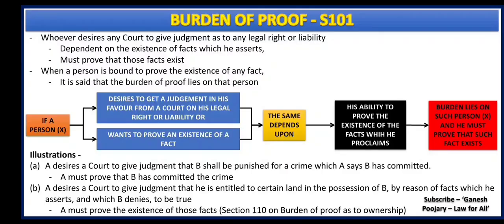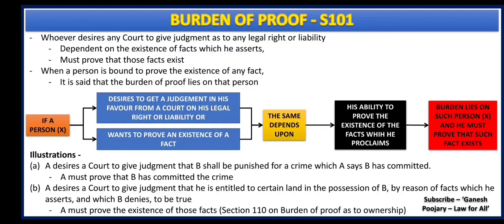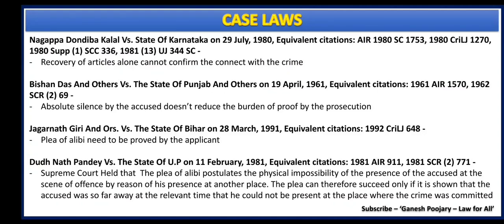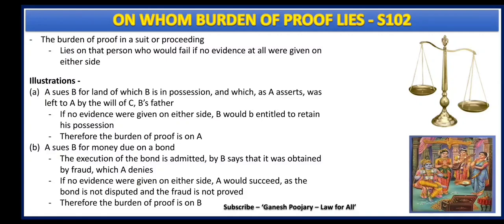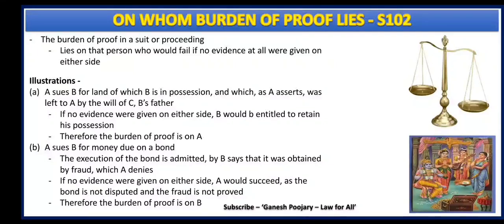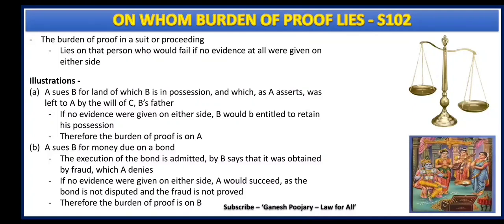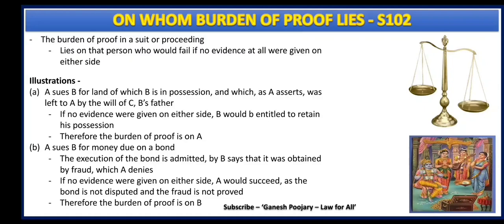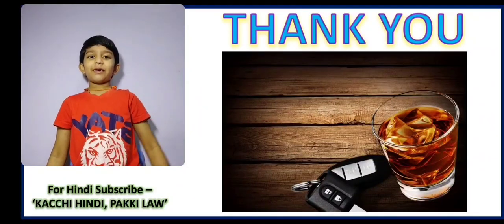Section 101 & 102 of Evidence Act | Burden of Proof | Law of Evidence | Evidence Act, 1872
In this session, i have discussed Section 101 and 102 of Evidence Act along with Chart, Illustrations, Case Laws. As Evidence Act is common among many nations, this can be referred by such students also. Hope helps.